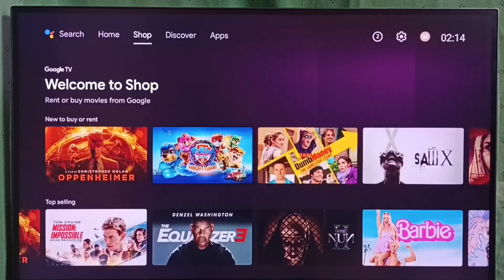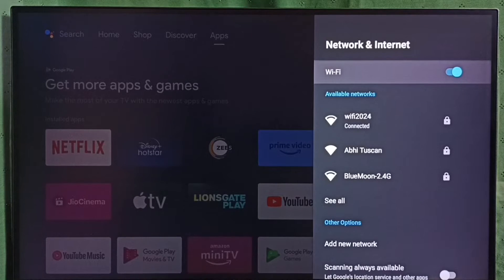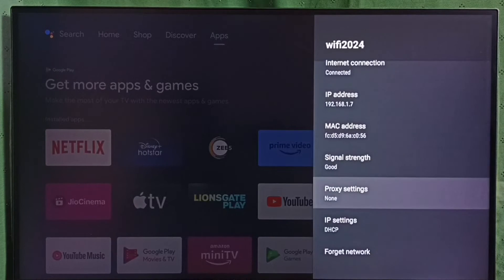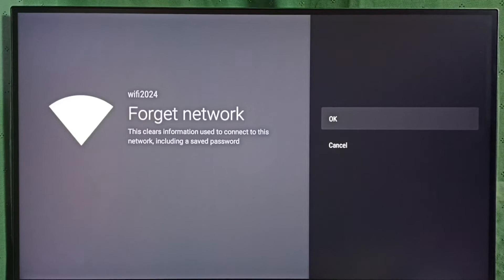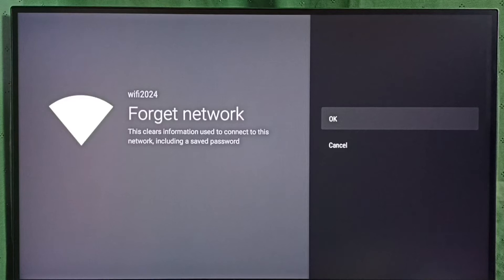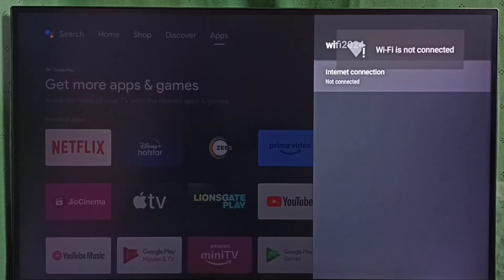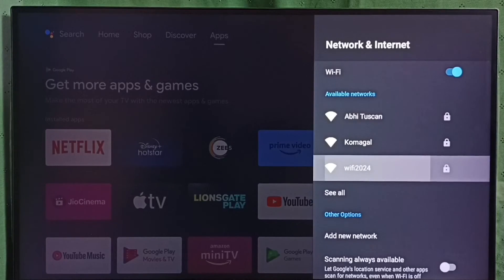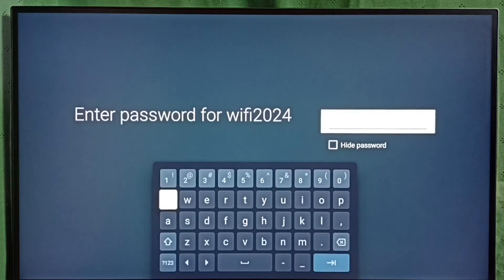TCL Android TV : How to Disconnect or Forget WiFi Network in TCL Android Smart TV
Android TV Disconnect  wifi,
Android TV delete wifi,
Android TV remove internet,
Android TV block internet,
Smart Android TV,
Android,
Smart TV,
Smart Google TV,
Android TV,